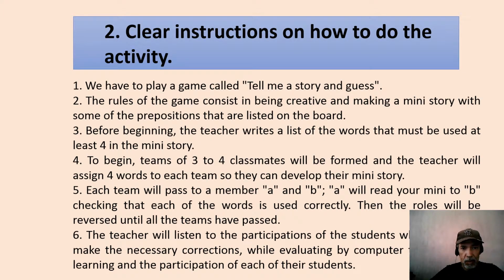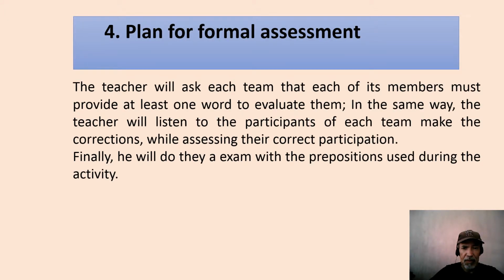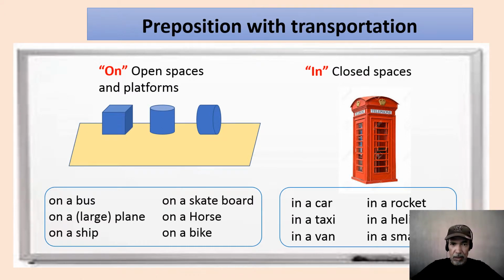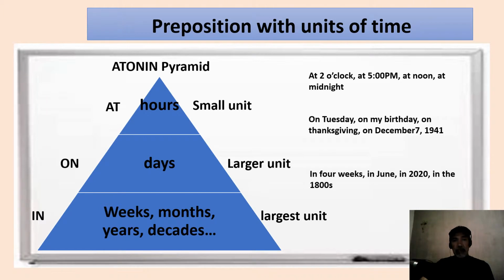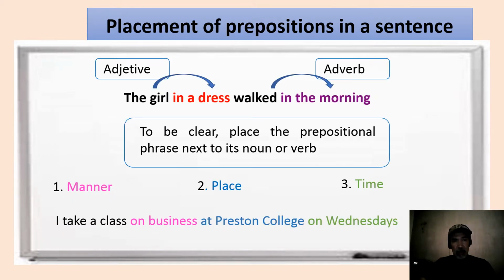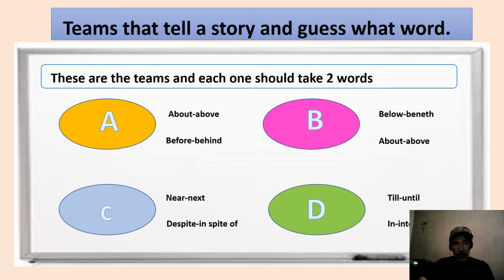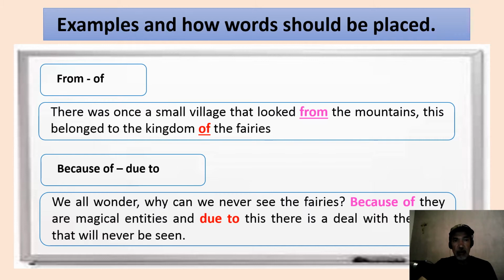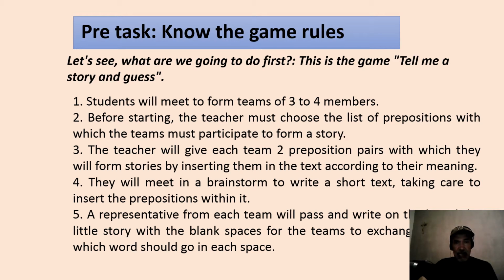Confusing Word Forms Assignment Guided Activity Assignment